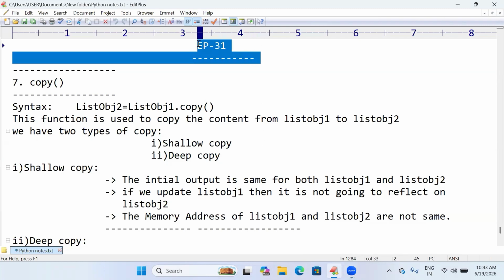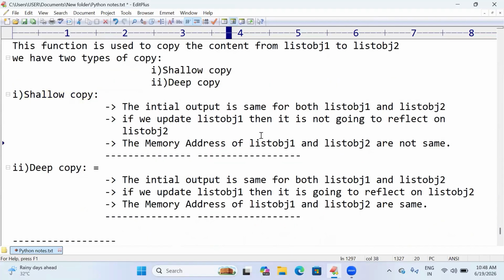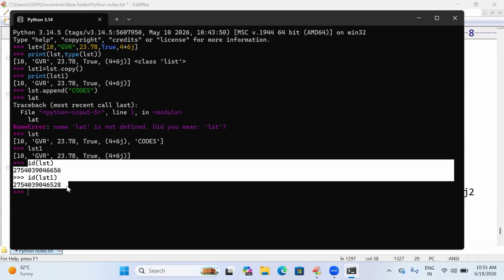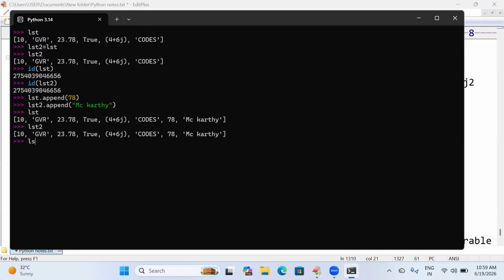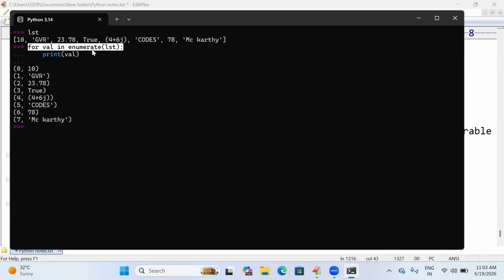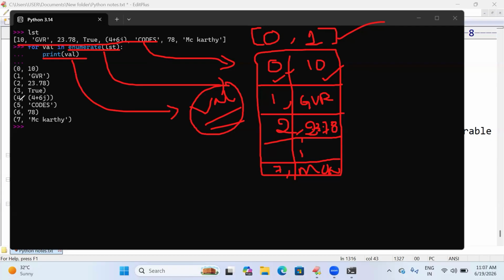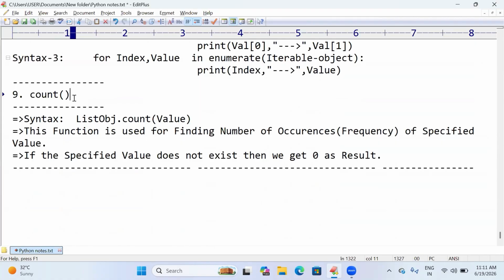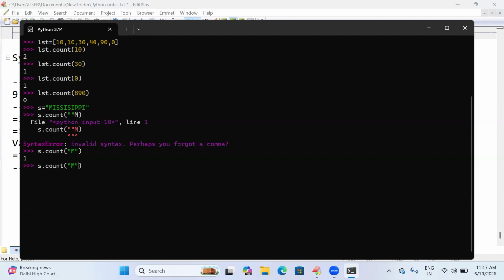List Data Type-3 (Pre-Defined Functions) EP-31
Aman Codes.